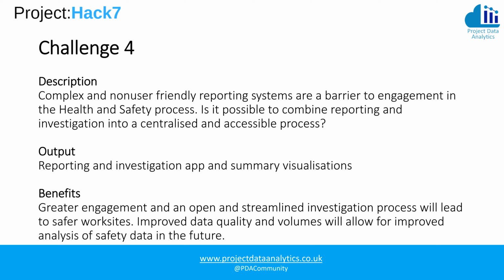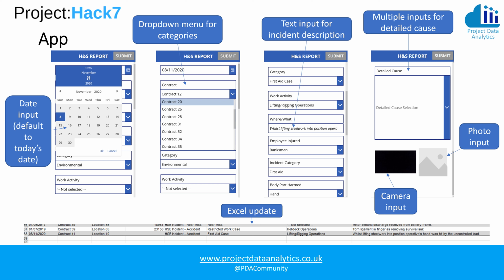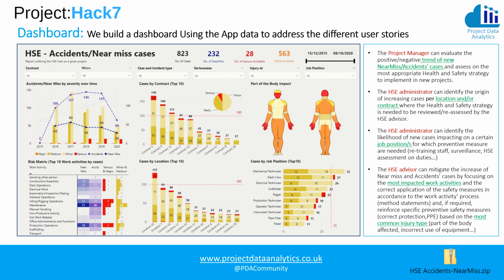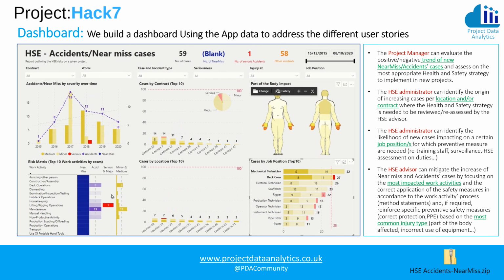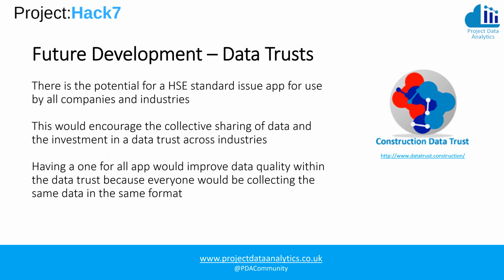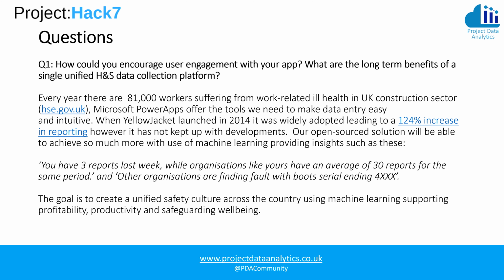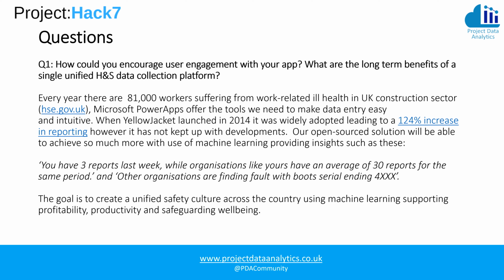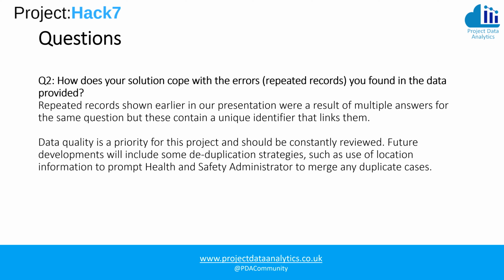H&S Data Collection App - Challenge 4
Complex and non user friendly reporting systems are a barrier to engagement in the Health and Safety process. Is it possible to combine reporting and investigation into a centralised and accessible process?